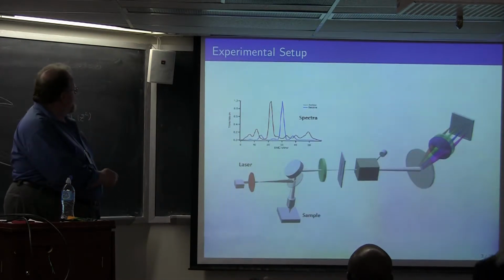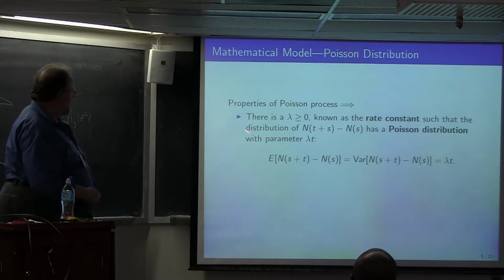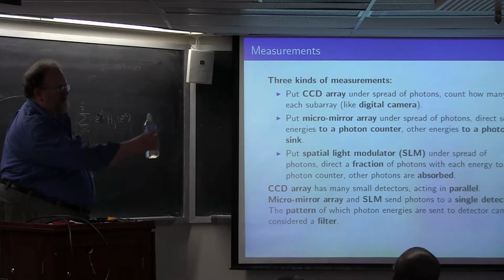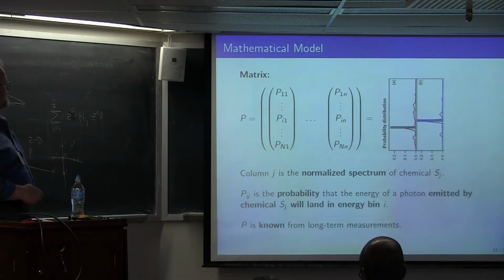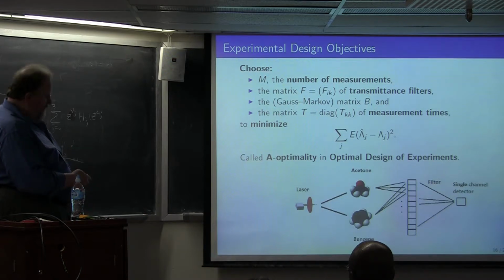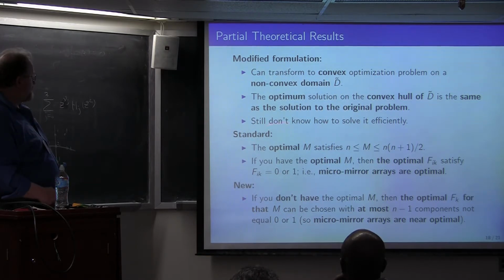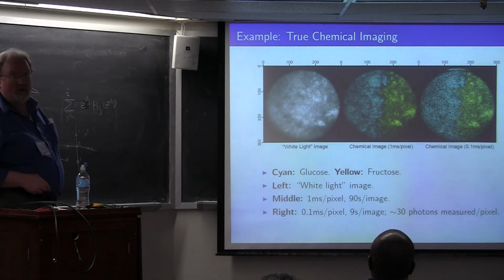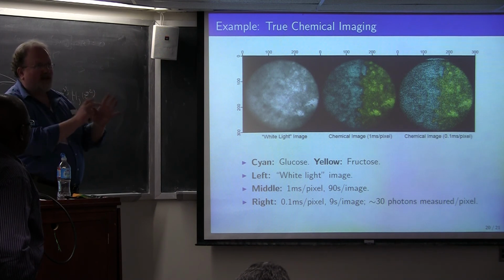Bradley Lucier - February Fourier Talks 2014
Professor Bradley Lucier (Purdue University) delivers his talk for the February Fourier Talks 2014 on February 21, 2014 at the University of Maryland, College Park.
Title: A Statistics Problem from Spectroscopy that Hints of Compressive Sensing
Abstract: The group of Dor Ben-Amotz, a chemist at Purdue, has built a number of Raman spectrometers, each of which incorporates what chemists call a Spatial Light Modulator, which may be a micro-mirror array, and a single, high-quality, photon receptor; the setup is similar to the the ``Single Pixel Camera'' developed by Rich Baraniuk's group at Rice. Ben-Amotz calls his approach ``Compressive Detection''. They started with a simple question: If a sample consists of one of a collection of known chemicals, what is the best way to set up the machine to detect which chemical it is? One can go on to ask, if a sample consists of a mixture of known chemicals, what is the best way to set up the machine to determine the concentration of each chemical in the mixture? What if there is fluorescence from the sample? Etc. These questions can be formulated as (nonstandard) problems in Optimal Design, a field in Statistics. We have partial results that characterize near-optimal settings in the machines; these results hint of techniques in Compressive Sensing. In simple cases, we can distinguish between two chemicals in 30 microseconds, in which time the sample has emitted only about 30 photons. The technique is so fast that we can conduct true ``chemical imaging'' in a reasonable time (the order of seconds to minutes for a 300x300-pixel image). This is joint work with Greg Buzzard (Math, Purdue), Dor Ben-Amotz (Chemistry, Purdue), and his students David Wilcox (graduated), Owen Rehrauer, Bharat Mankani, and Sarah Marie Matt.